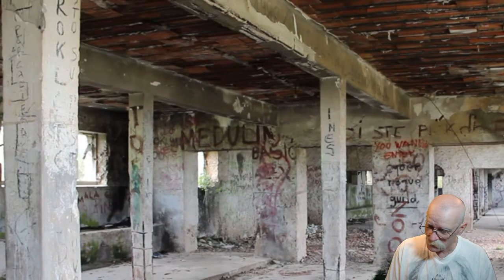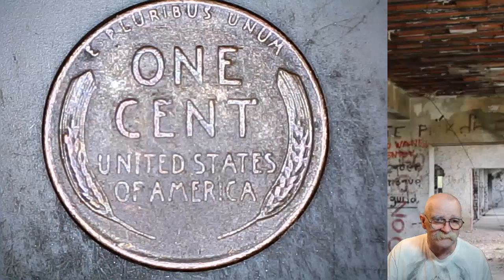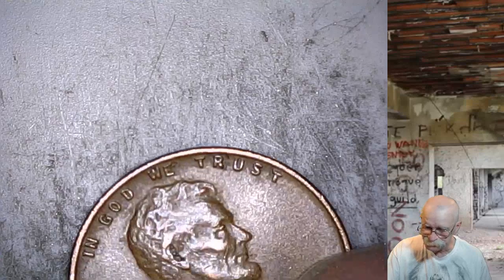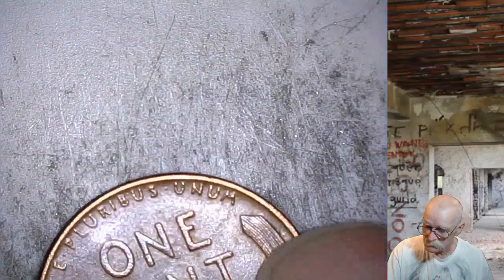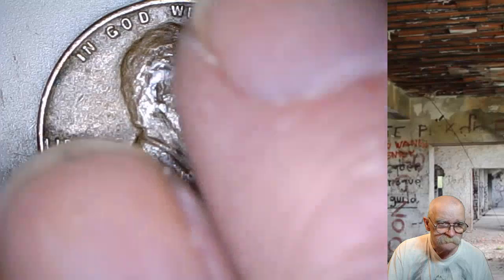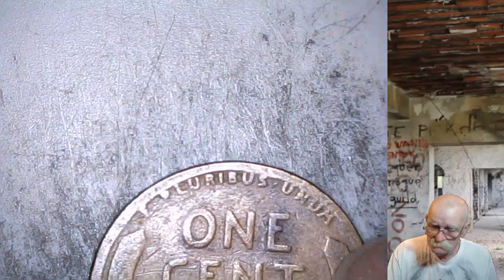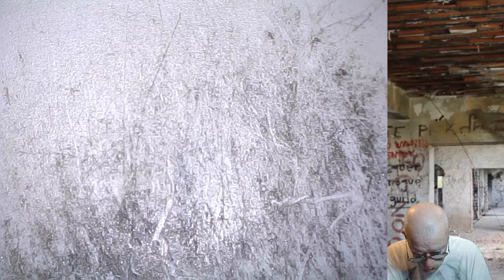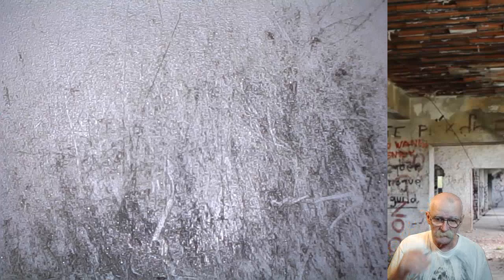Coin Roll Hunting Pennies - First Year Canadian Small Penny Found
I stream shows and upload videos on coin roll hunting of all denominations. I also offer information on all the hows, whats, and whys regarding coin roll hunting and coin collecting.

Please check out these superb channels for great coin roll hunting, metal detecting and numismatic content!